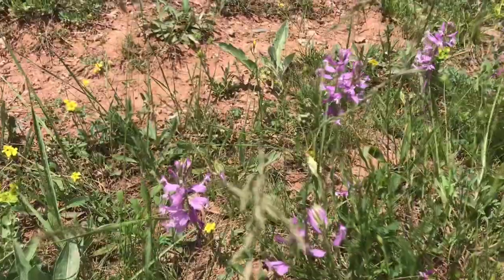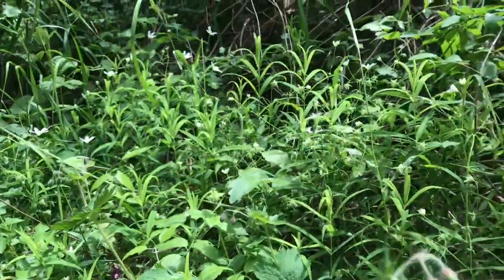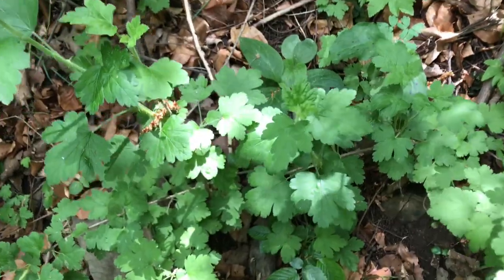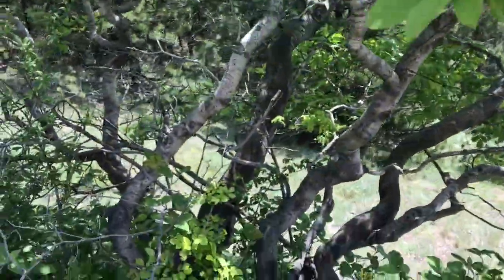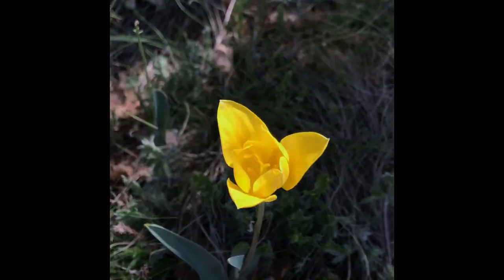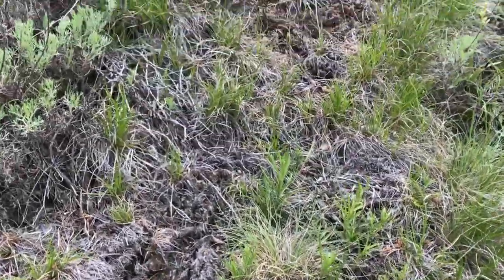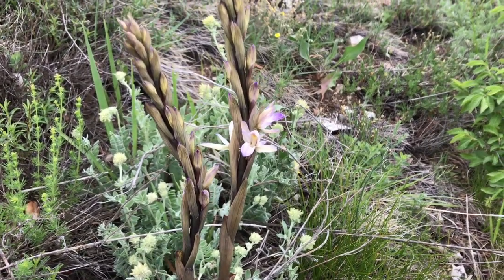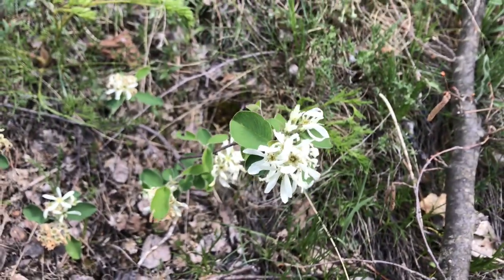Second Trip To Mt. Golo Bardo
This is another lovely trip to one of my favorite mountains in Bulgaria. This time I provide a list of the plants shown in the video (in order of appearance):
Polygala major
Linum tauricum
Rosa spinosissima
Orchis purpurea
Arum maculatum
Geranium phaeum
Stellaria sp.
Smyrnium perfoliatum
Allium ursinum
Ribes uva-crispa
Ranunculus illyricus
Salvia aethiopis
Achilea agregatifolia
Amelanchier ovalis
Linum sp. (the blue one)
Fraxinus ornus
Filipendula vulgaris
Edraianthus serbicus
Dianthus cruentus
Tulipa urumoffii
Anthyllis aurea
Dictamnus albus
Ophrys insectifera
Limodorum abortivum
Sorbus aria
Thank you for sharing this trip with me. 😀